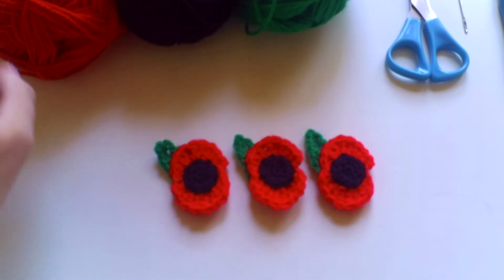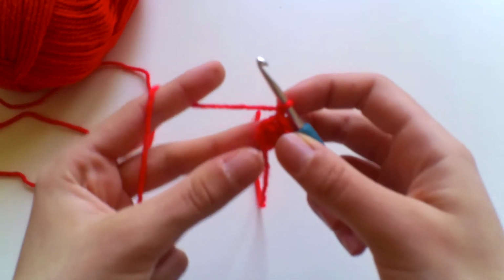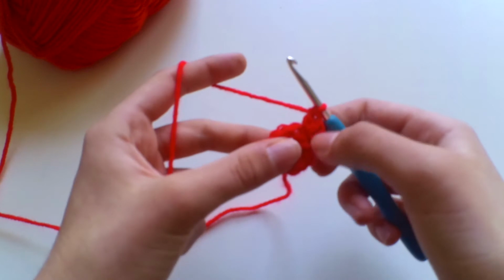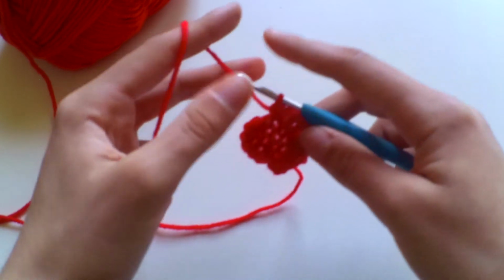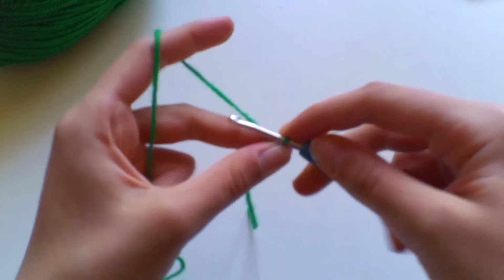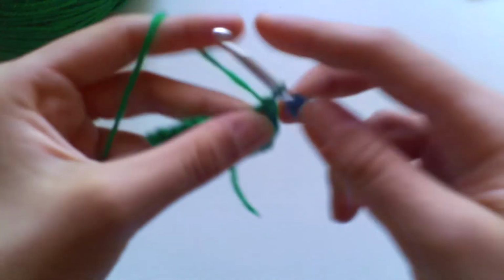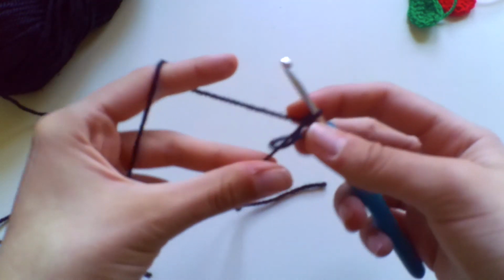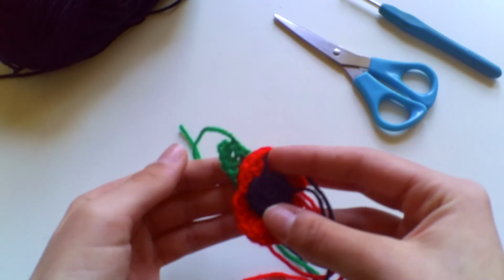HOW TO CROCHET A POPPY: Easy crocheted poppy free tutorial | Remembrance Day crochet | crocheted pin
Hey everyone, it is November and the month of Remembrance Day so I thought that I would use this wonderful craft and pay tribute to the lives that were lost and the people who fought for us. I decided that this year I wouldn't wear a paper poppy but make one of my own a crocheted one to wear with pride this Remembrance Day. I thought that you may like to do the same so this free tutorial is up. You can make them for friends or family or you could sell them and give the proceeds to charity but whatever you do wear your crocheted poppy with pride and remember what is means. This tutorial is super easy to follow so is you are a crochet beginners don't be afraid to try it out. I talk through each stage step by step so come along and get crafting.

Thank you all so much for watching I hope you enjoyed it and your poppies are complete.